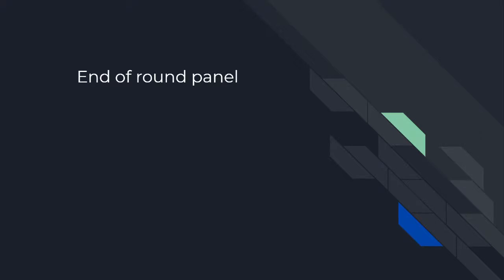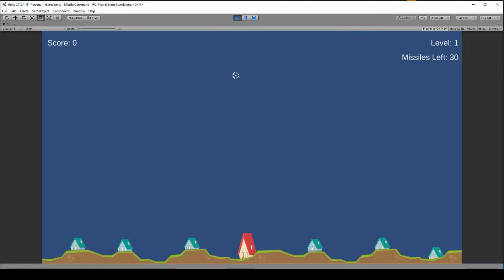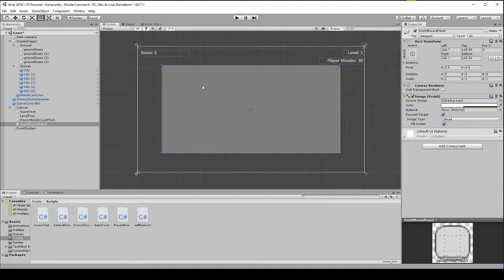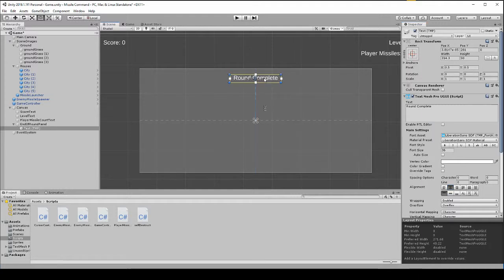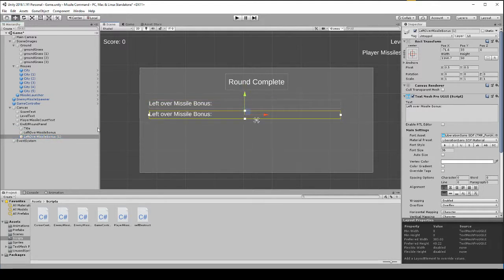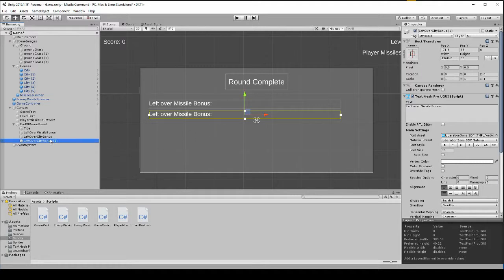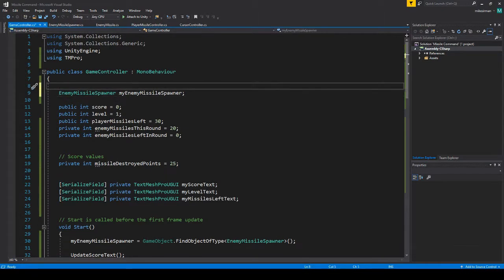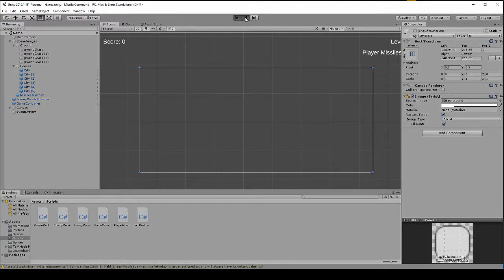How to make Missile Command in Unity - 16 - End of round panel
In this video we fix a bug found in the last video and make a panel that will pop up at the end of a round. Later we will add a bonus score breakdown and a countdown timer until the next round begins